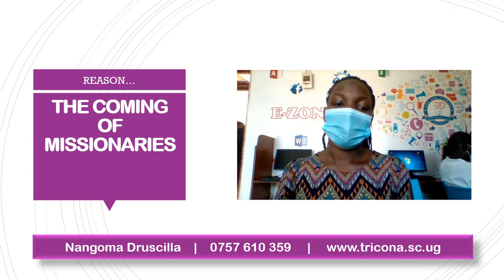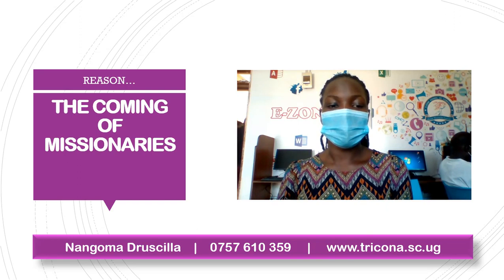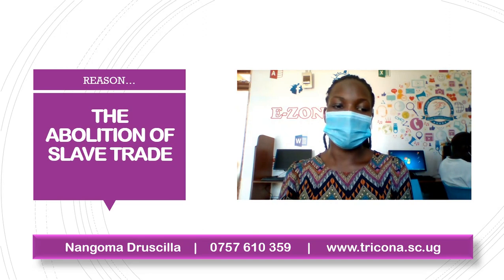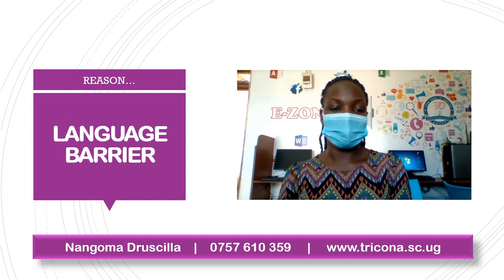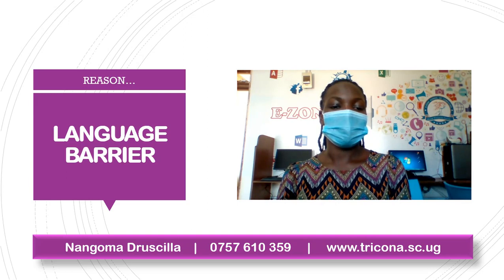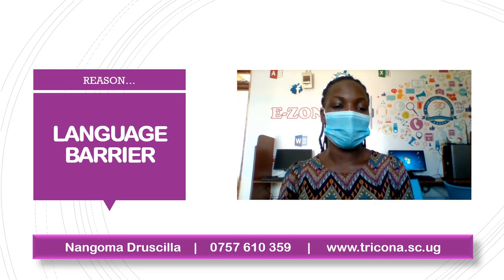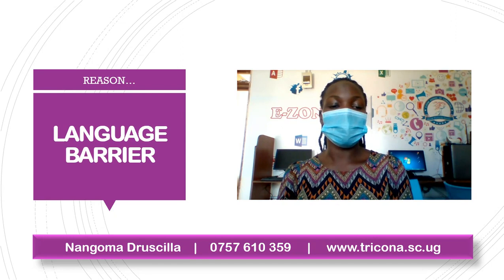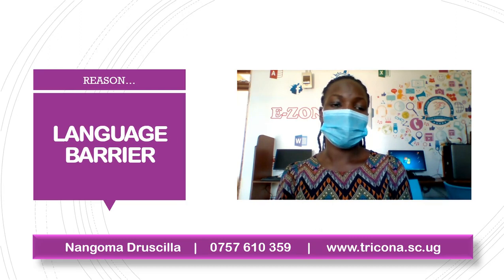S 2 History Reasons For The Decline Of The Long Distance Trade